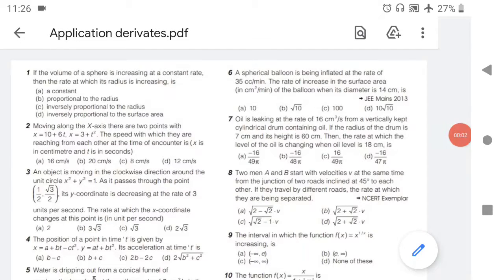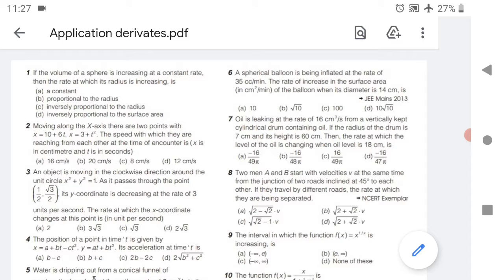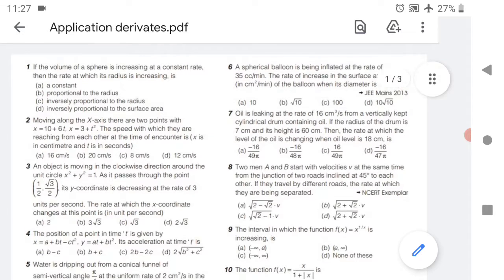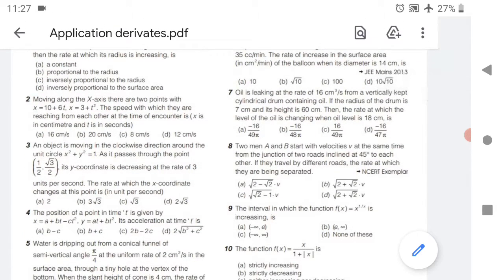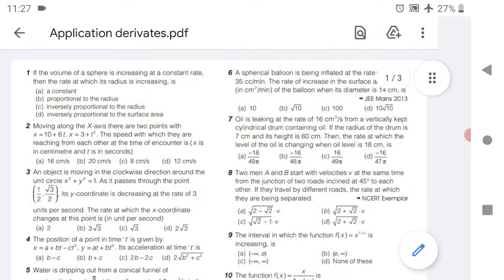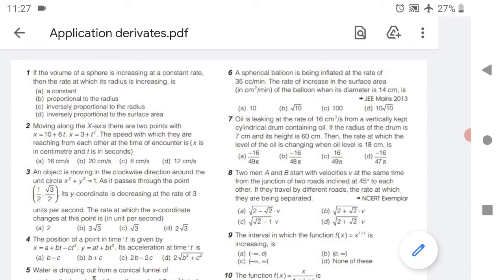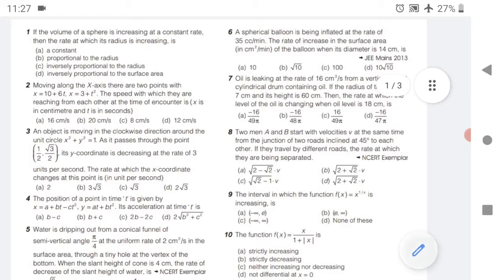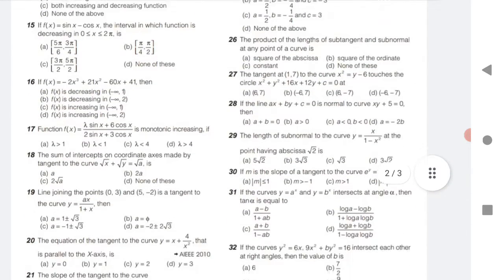Application of derivates important questions of TS and AP Eamcet 2021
Click the below link for questions

Click the below link for solutions

eamcet important questions
Eamcet important chapters
ts eamcet chapterwise weightage
ap eamcet chapterwise weightage